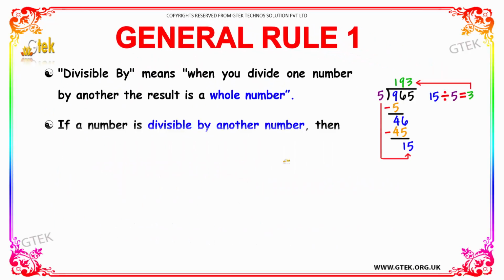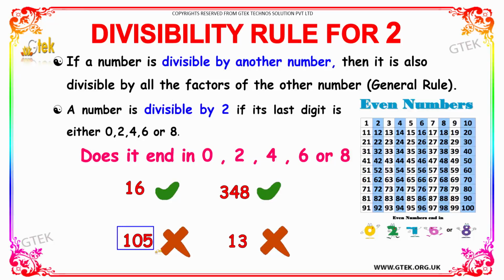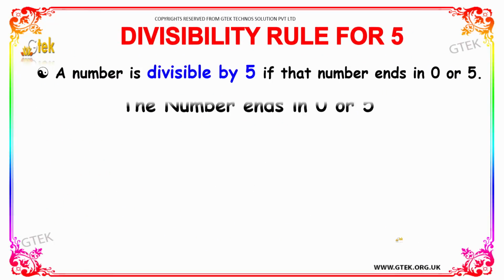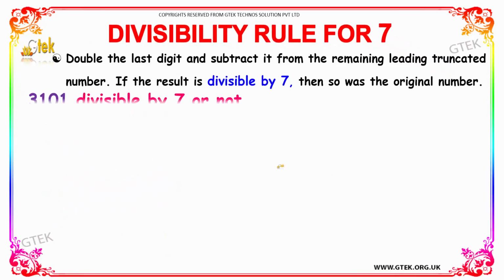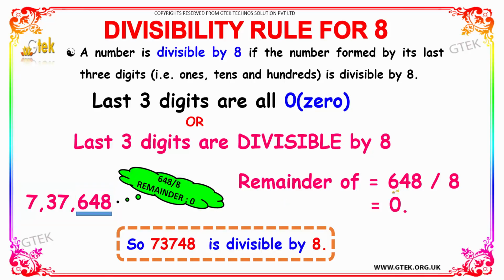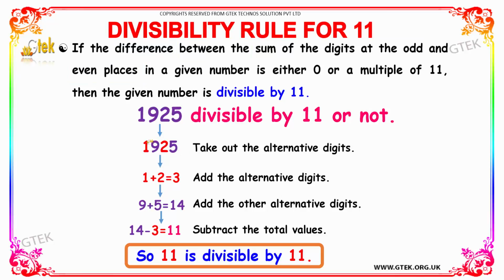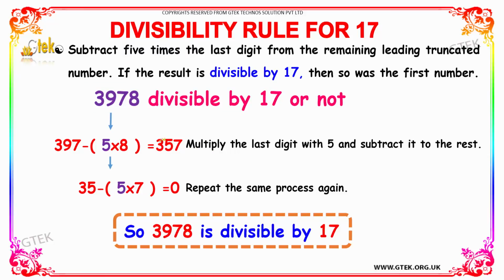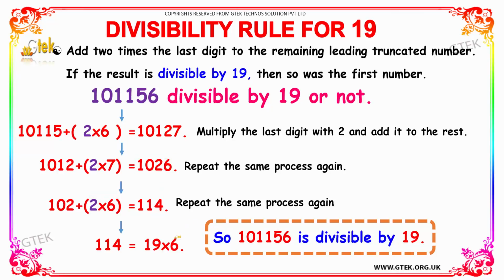Divisibility of Numbers maths class 1,2,3,4,5,6,7 tricks, shortcuts, online videos puzzles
Divisibility of Numbers maths class 1,2,3,4,5,6,7 tricks, shortcuts, online videos cbse ncert puzzles

divisibility  of numbers
divisibility of prime numbers
divisibility of all numbers
divisibility of composite numbers
divisibility rules of numbers
divisibility of whole numbers
divisible numbers calculator
divisibility of numbers

cbse ncert cisce nios ICSE wbsc WBBSE IB bse igcse icsce aisse hslc aicte mpbse isc sslc jkbose jksbse cce
hbse matric GSHSEB isc state board scert nenbse seba cgbse samacheer online school videos and lectures

Pre-primary
Primary
Middle/ upper-primary
Senior secondary
inter college
Board of Secondary Education maths
CBSE Maths
Kerala KEAM
VITEEE
Telangana EAMT
AccuPlacer
ACT
ALEKS College Algebra
ASSET
CLEP
COMPASS
NC DAP
PERT
THEA
TSI
VPT
U.S. Military
ASVAB
Educators
ABCTE American Board
AECTP
AEPA
STAAR
TAKS
Washington Geometry
Telangana PGECET
SAT
PSAT
ACT
PLAN
Regents Examinations
TACHS
PSLE   Singapore
OKS   Turkey
UPSR  Malaysia
CITO Toets
Common Entrance Examination
Eleven-plus
Matura
maths tricks
maths puzzles
maths teacher
maths
maths addition
maths antics
maths aptitude
maths algebra
maths app
maths blog
maths book
maths basics
maths baseline paper
maths b
b.sc maths
maths class
maths class 11 straight line
les maths c'est nul
maths division
maths guru
maths genius
maths gate
maths gate lectures
maths hsc